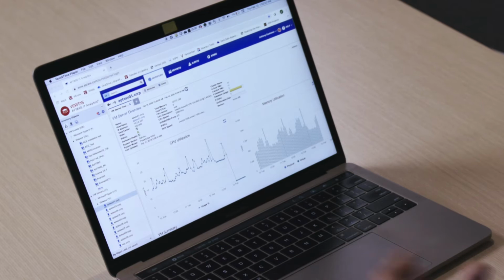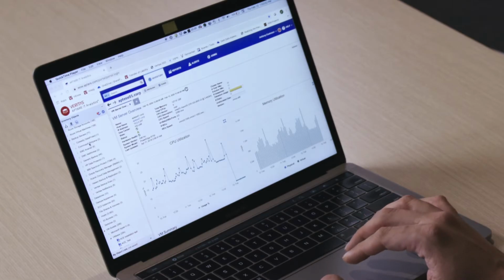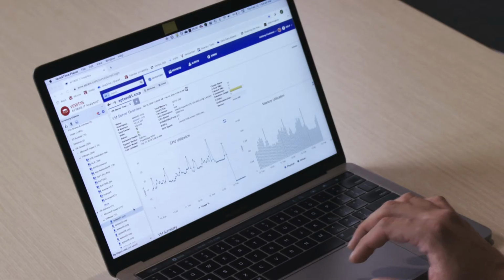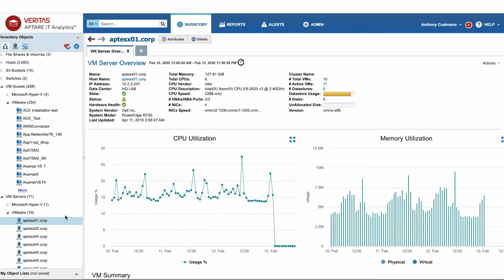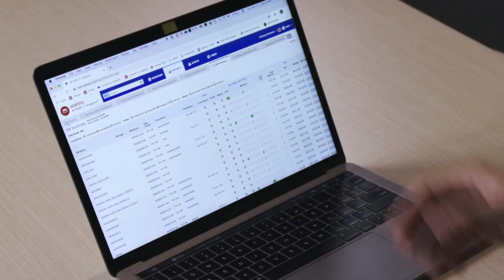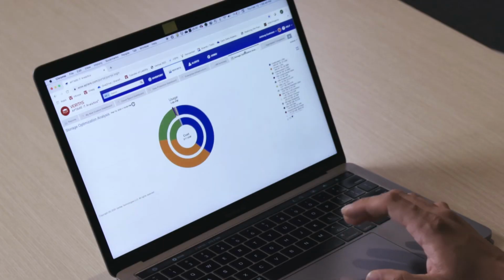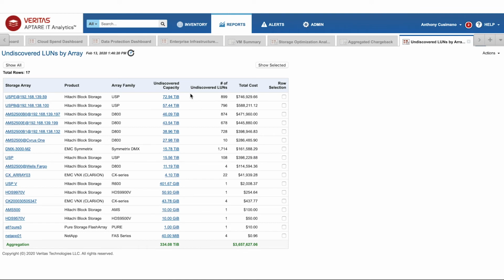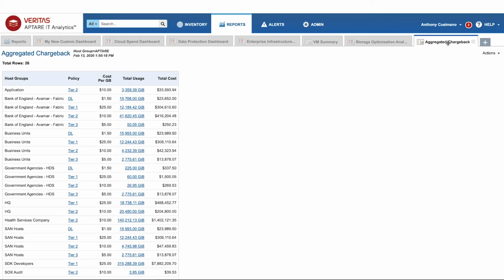Gain and Maintain Optics Across Infrastructure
Check out the breadth and depth of APTARE IT Analytics and how it plugs into your VMware environment.